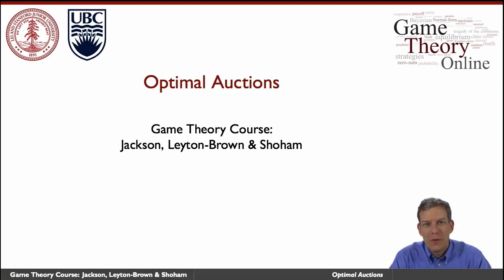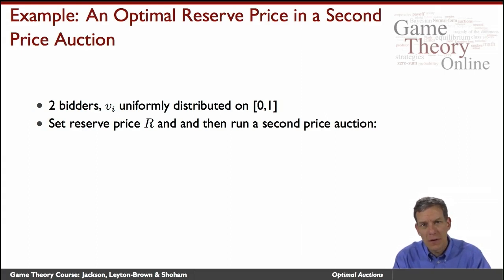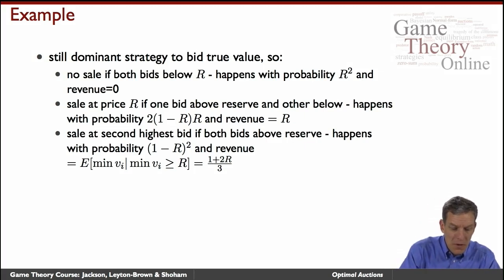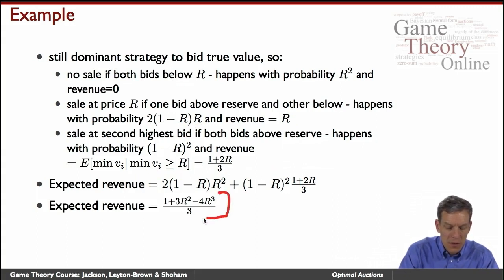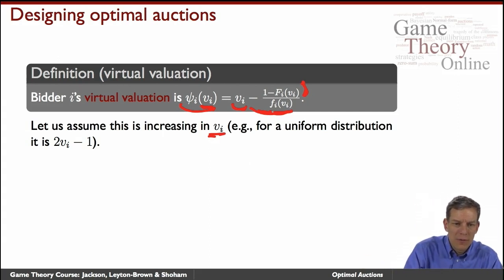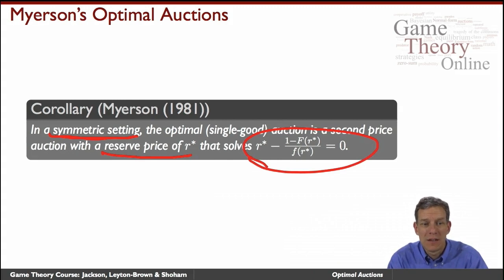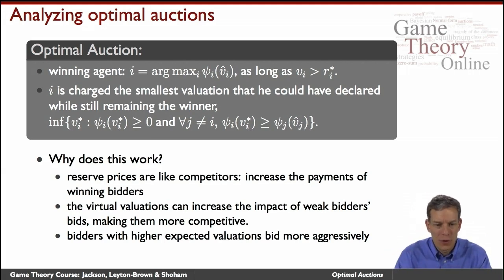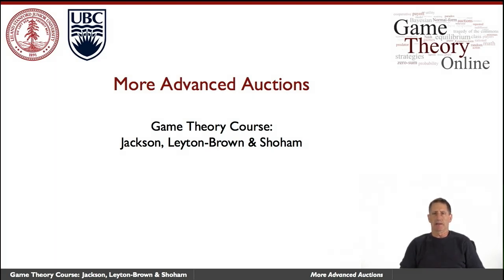Game Theory - 11.4 Optimal and More Advanced Auctions